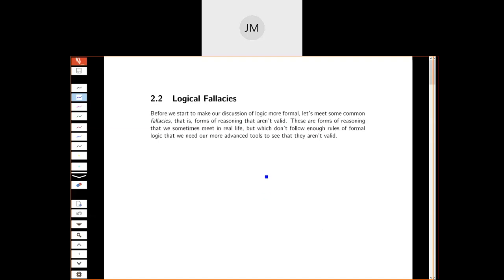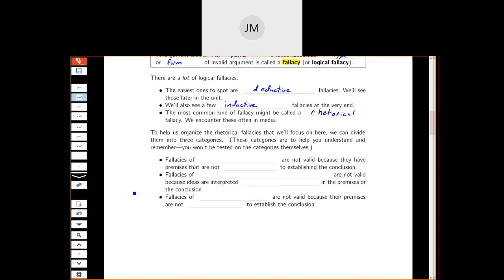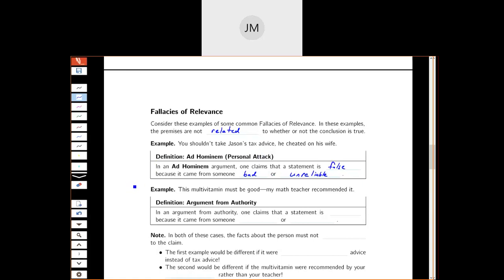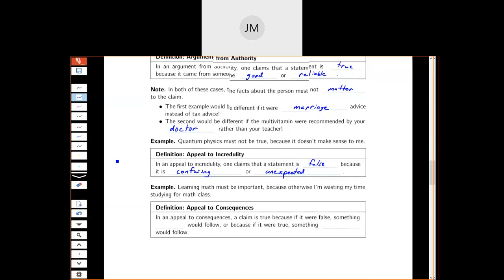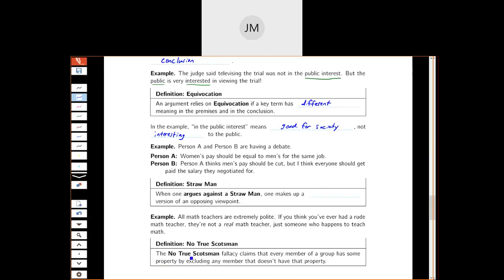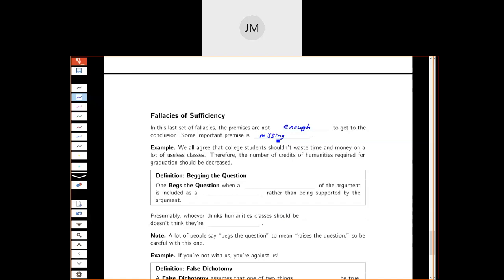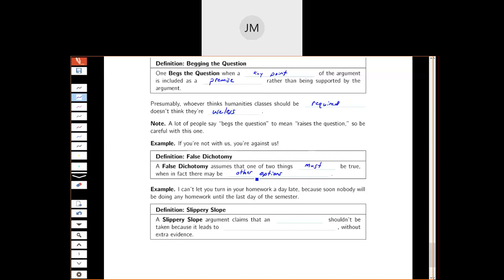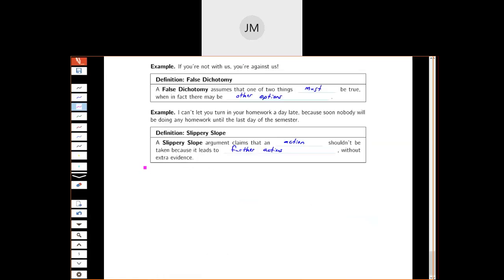Section 2.2 - Logical Fallacies